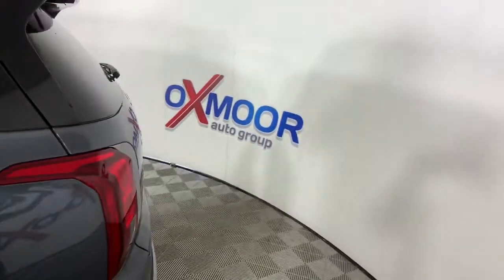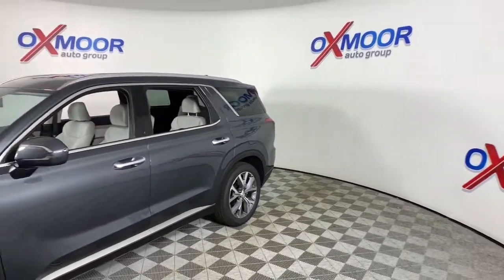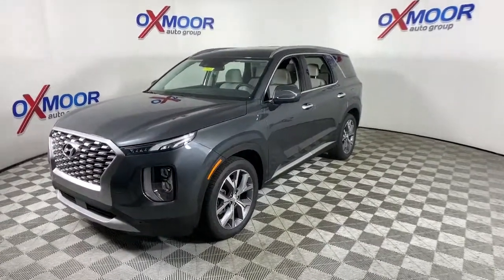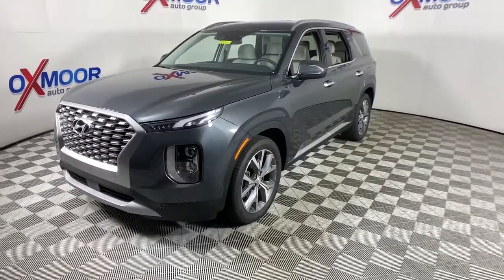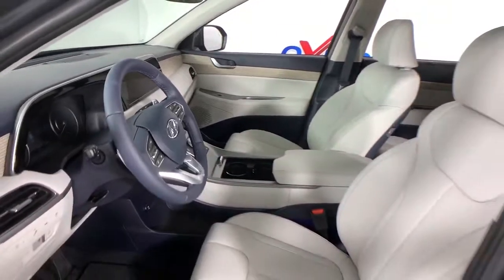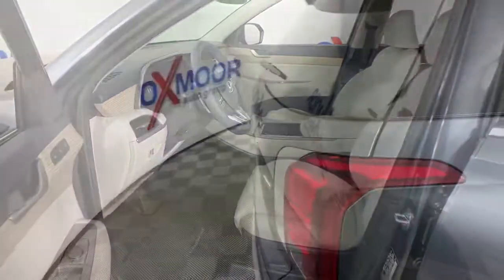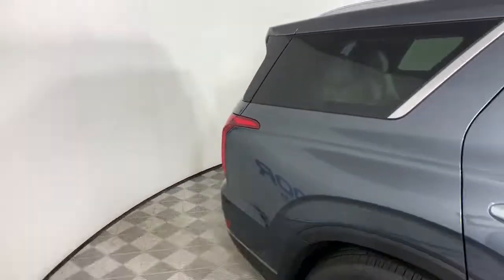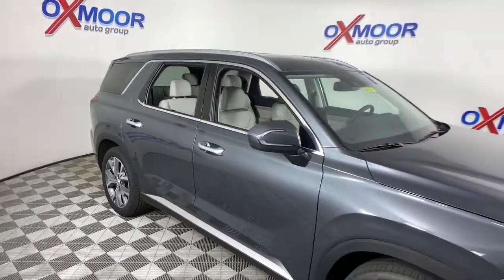2021 Hyundai Palisade at Oxmoor Hyundai | Louisville & Lexington, KY H14319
Steel Graphite New 2021 Hyundai Palisade available in Louisville, Kentucky at Oxmoor Hyundai. Servicing the Lexington, Elizabethtown, KY, New Albany, IN, Jeffersonville, IN area.

Oxmoor Hyundai
8107 Shelbyville Rd

2021 Hyundai Palisade SELbrbrAll Rebates included in pricing. Some buyers will not qualify for all rebates.